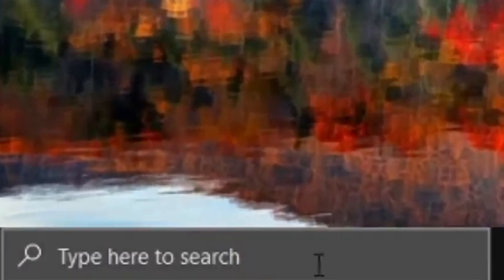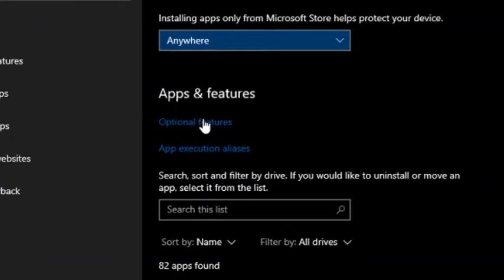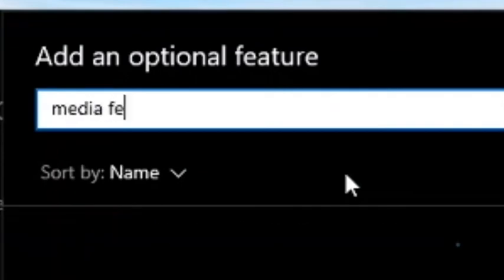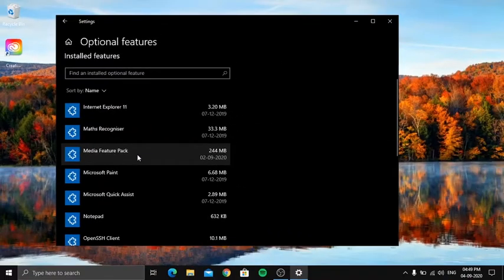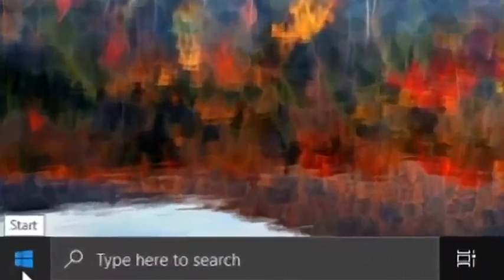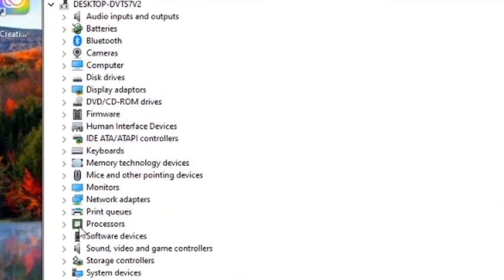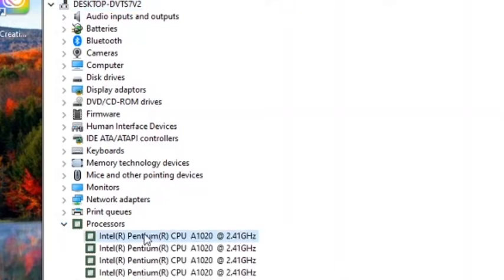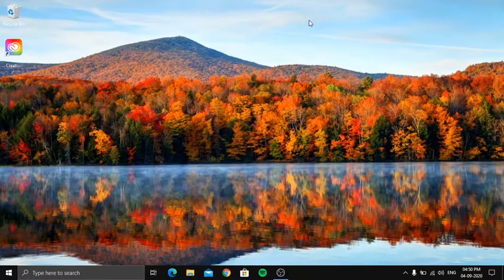[SOLVED] Windows 10 not detecting android device 2020| Everything you need to know | Howtoeverything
hey, guys today in this video I will show you guys what to do if Windows do not recognize or detect your android device. I faced this problem after installing windows 10 pro N which lacks this feature.

there's an article on it I'll mention the link here as soon as i find it again.

have any questions feel free to use the comments.

Hope you guys liked the video. and is it did help make sure to give me a like and subscribe to my channel for more such videos. it keeps me motivated ;).